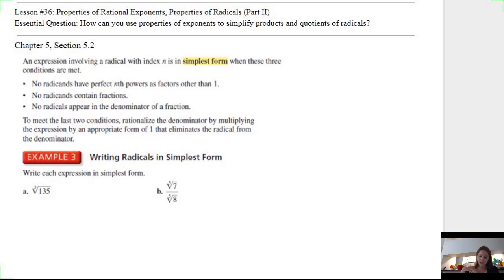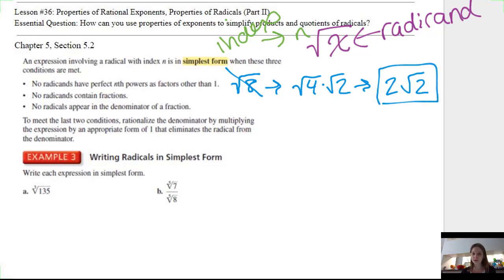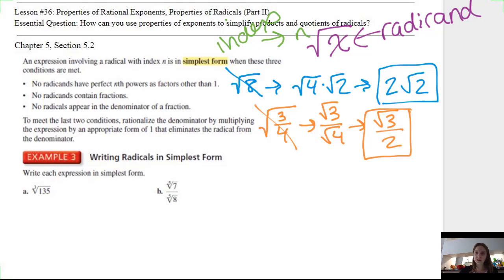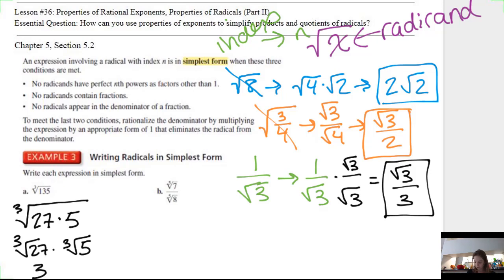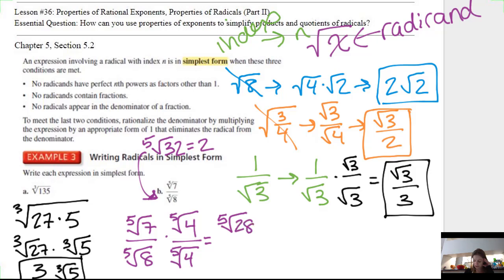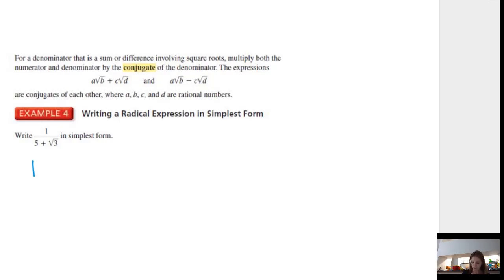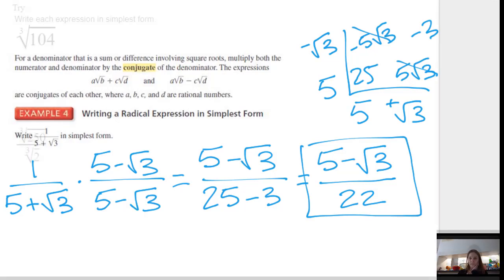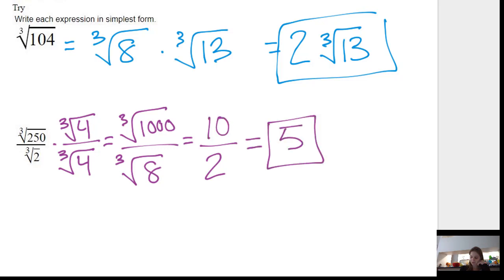Lesson #36: Properties of Rational Exponents, Properties of Radicals (Part II)